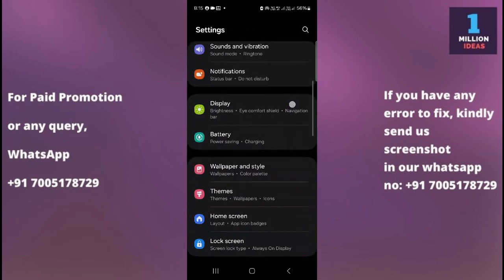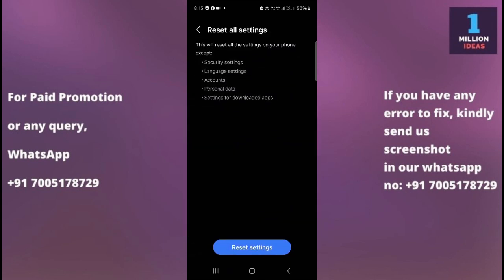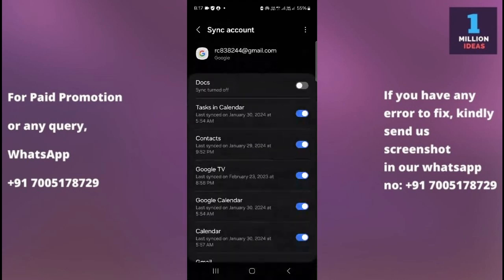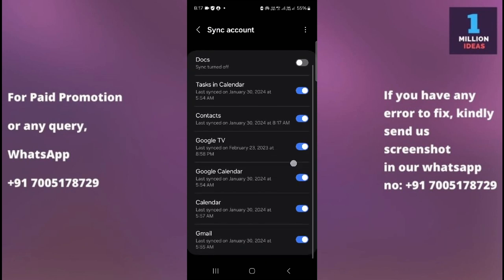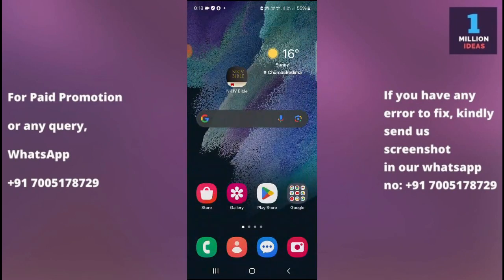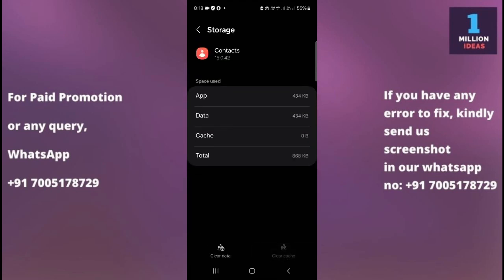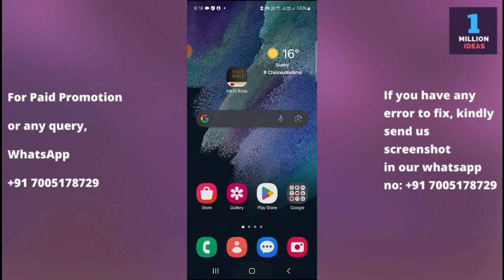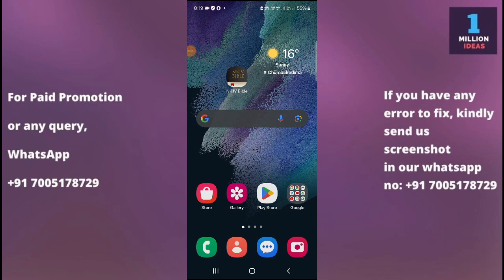Contacts not showing in samsung A15 5g